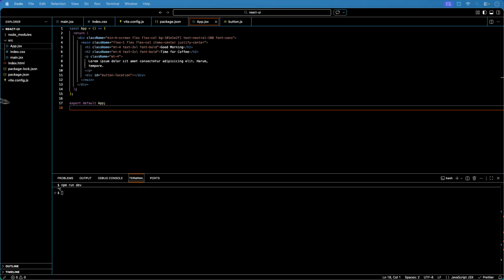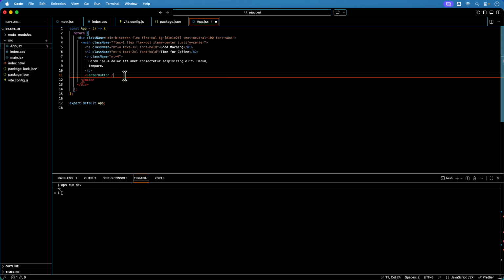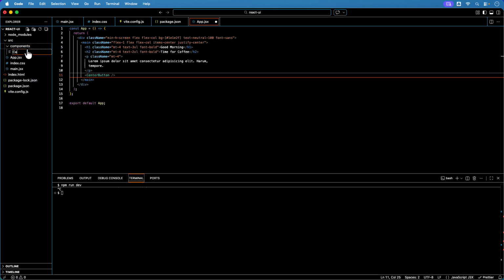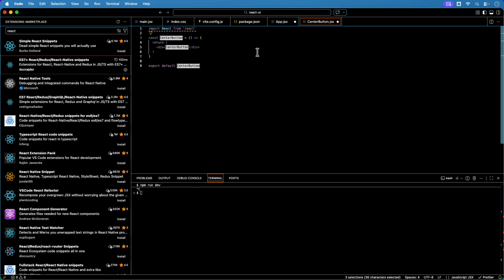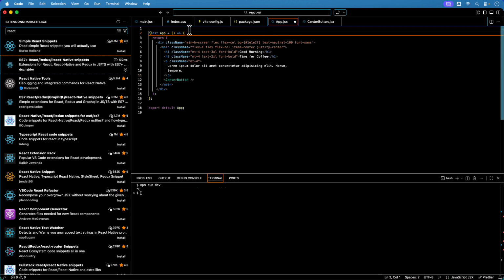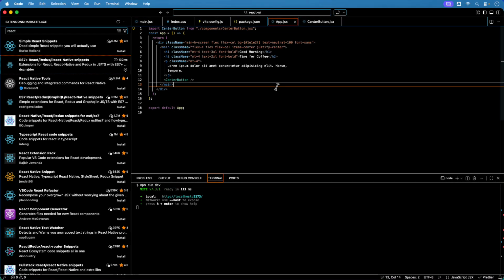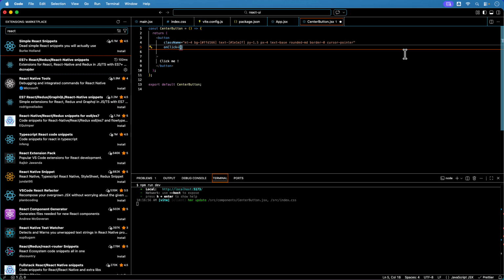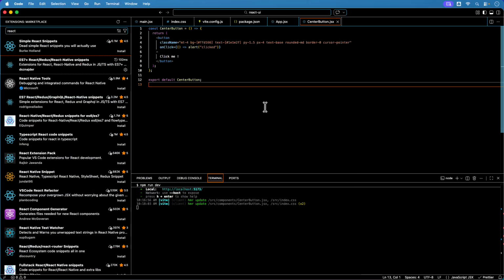FRONTEND S06 L04 React Button Component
📘 REACT BUTTON COMPONENT

In this lesson, we replace manual DOM button creation with a dedicated React button component.

You will scaffold a reusable component file, render it inside the app, apply Tailwind styling, and attach click behavior with an event handler.

Compare old DOM createElement approach vs React component approach
Add a dedicated components folder structure
Create CenterButton.jsx with component naming conventions
Use extension scaffolding to generate React component boilerplate
Export the component and import it into App.jsx
Render the custom button component in JSX
Apply Tailwind utility classes to match prior design
Add onClick handling with inline JavaScript/arrow function syntax

This lesson marks the shift from DOM scripting to component-driven UI construction.
Reusable components plus event handlers are the foundation for adding state and interactivity in the next lessons.

📂 SECTION REPOSITORY

💡 NOTE

In React, event handlers like onClick receive JavaScript expressions (inside braces), not plain string attributes.